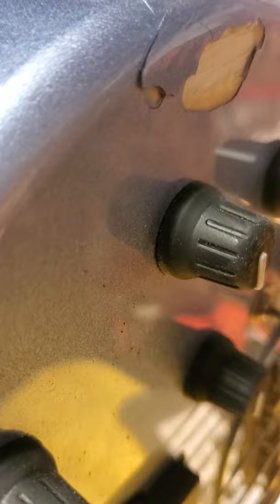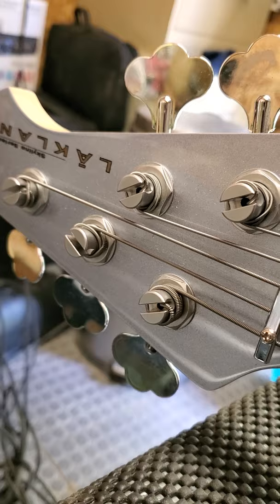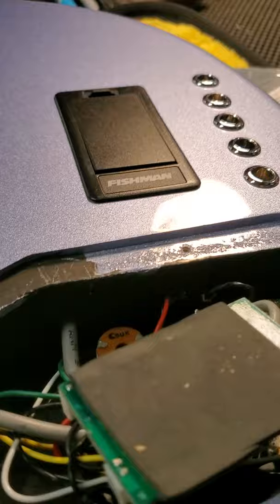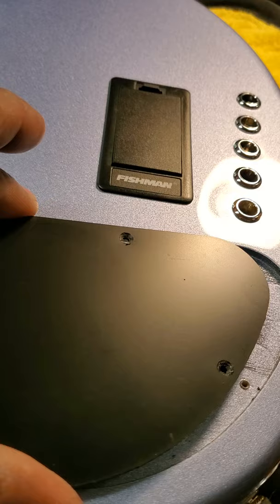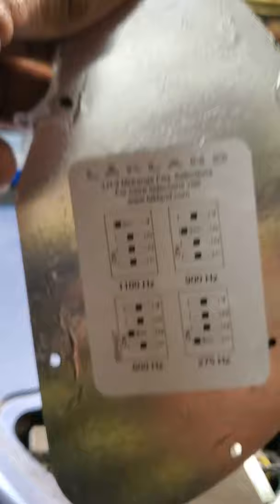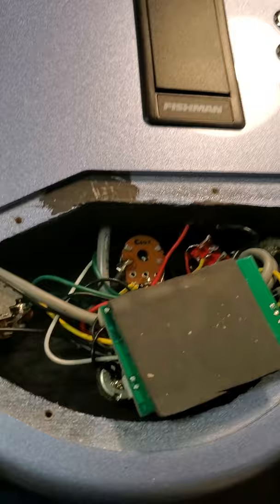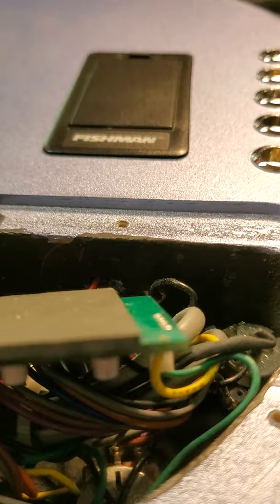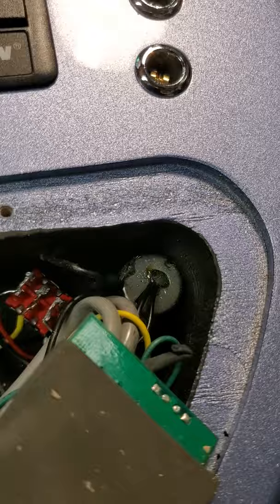Lakland 5502 setting the texture of the bass